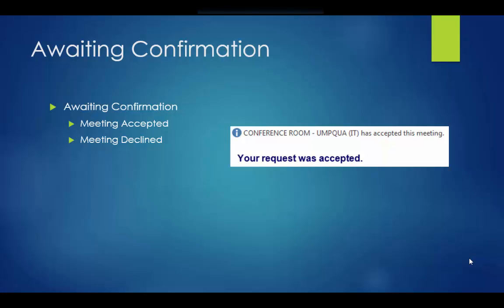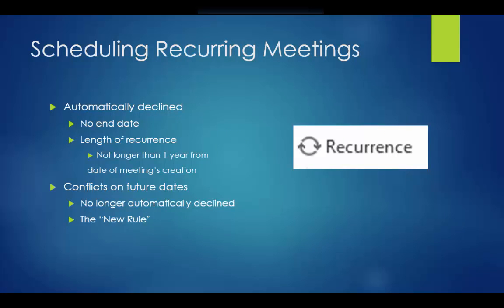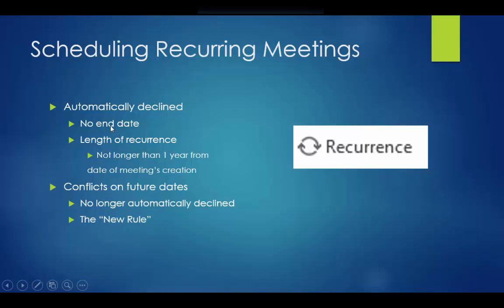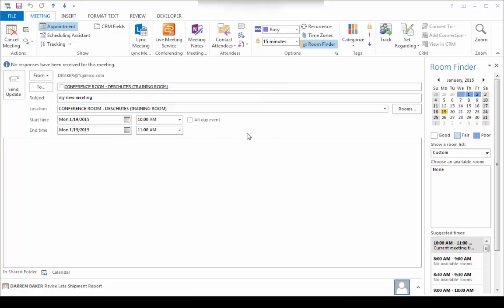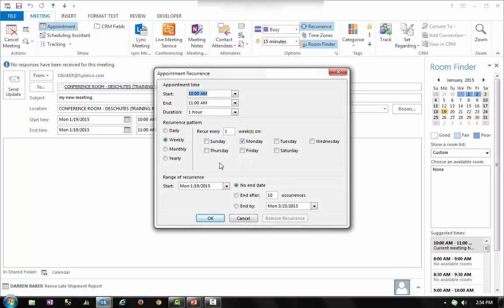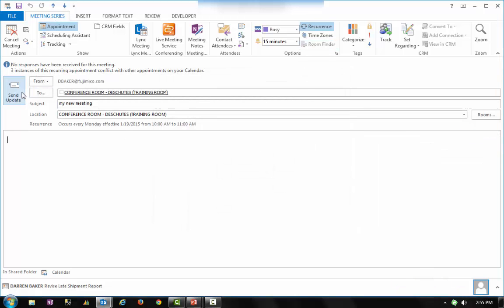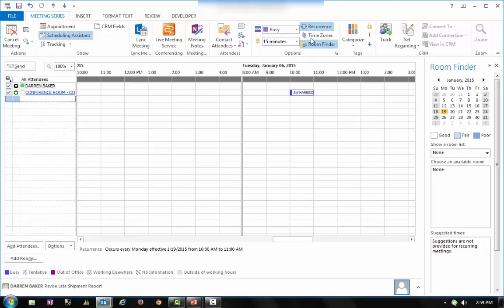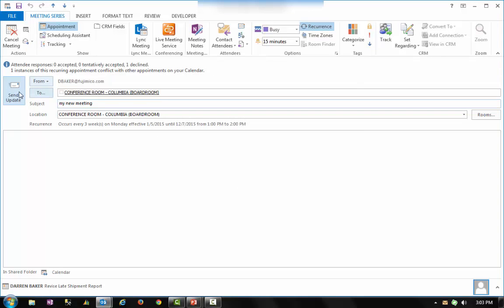Conference Rooms Part 6 - Recurring Meetings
Scheduling recurring meetings with resources.